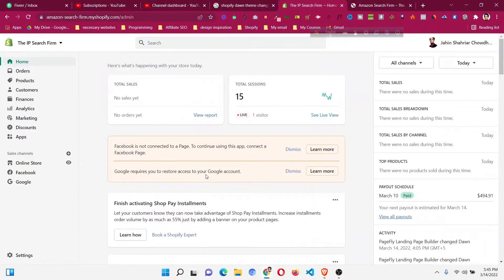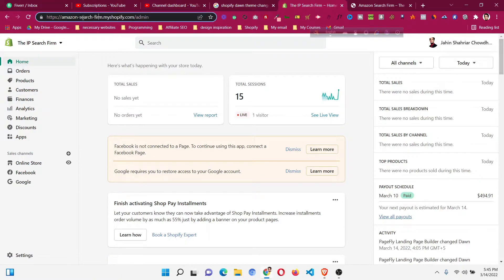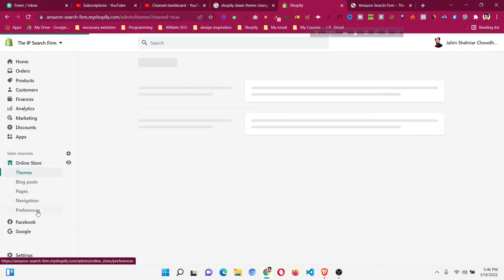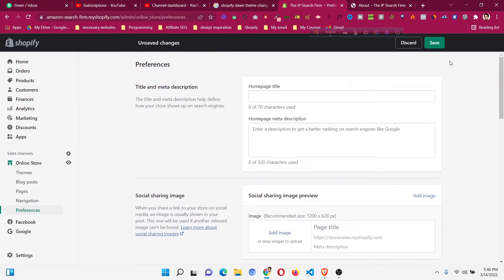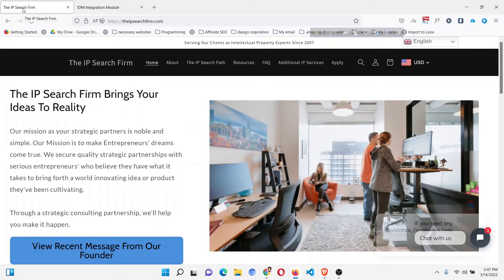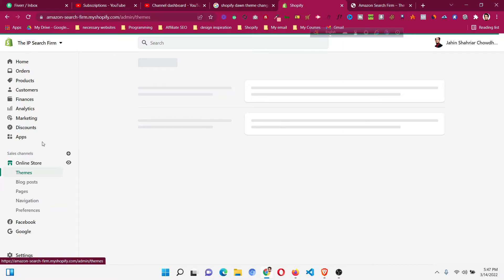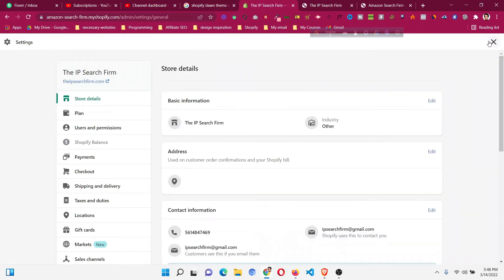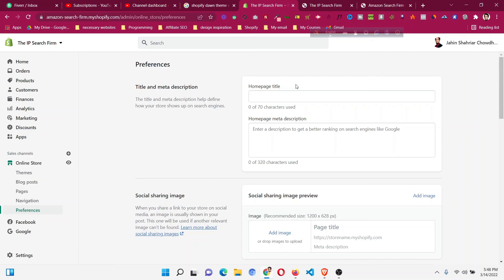Change Home Page Browser Tab Name Titles 👉Shopify Dawn Theme 👉 Problem Solved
Shopify Dawn Theme 👉 Change Home Page Browser Tab Name 👉 Problem Solved

** Pagefly Plan Upgrade Links